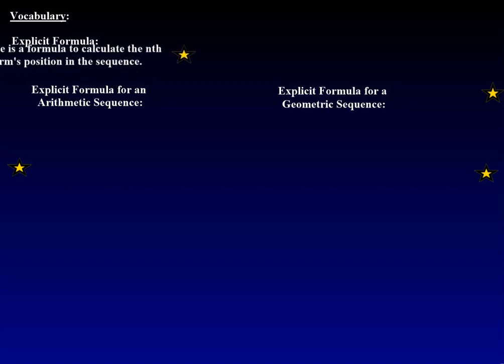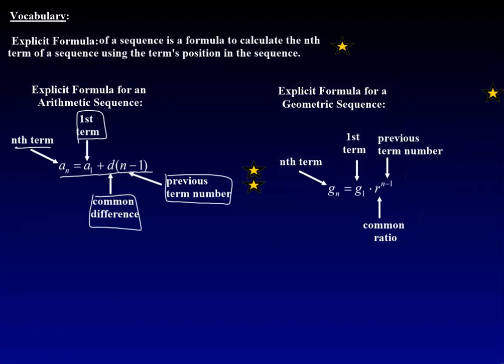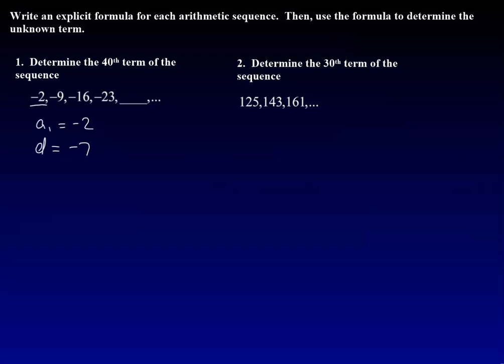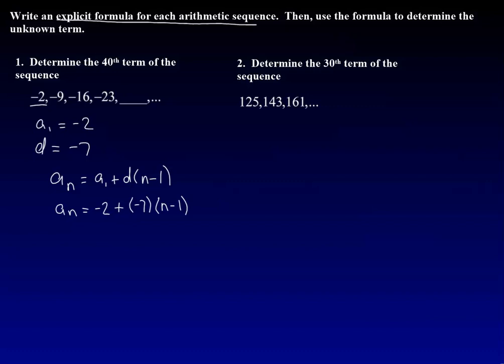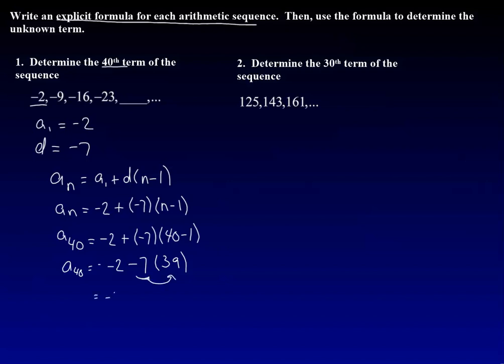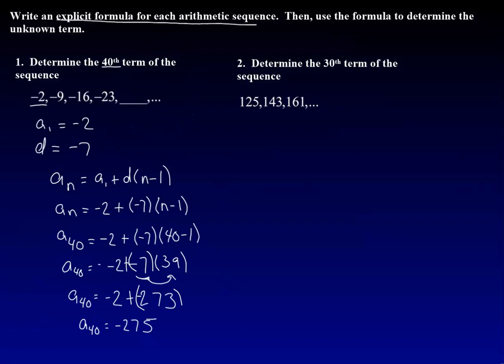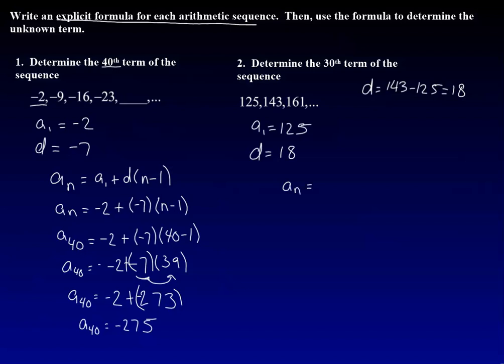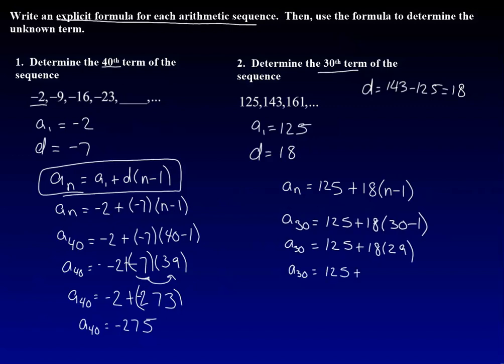Lesson 1.2.3B - Determine Unknown Terms of Arithmetic Sequences Using the Explicit Formula